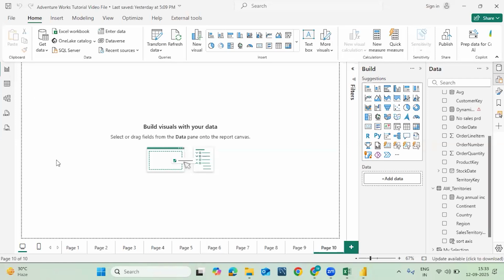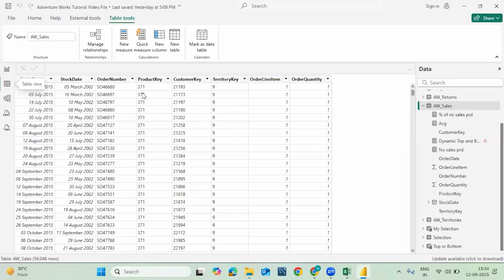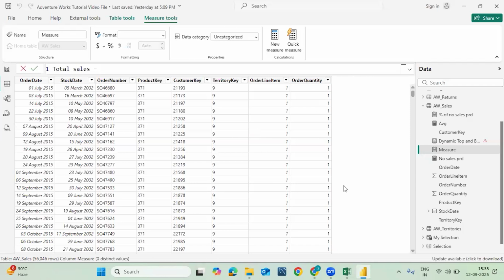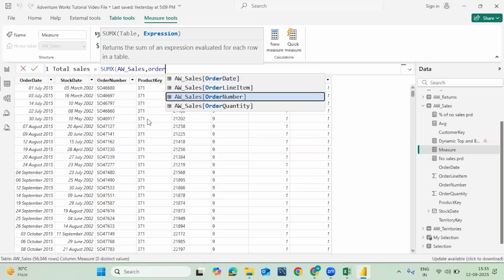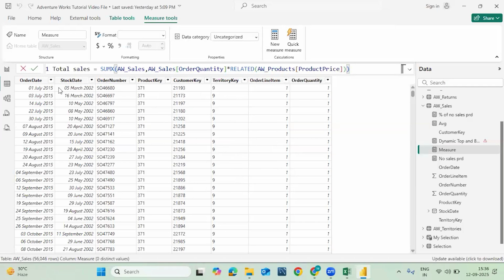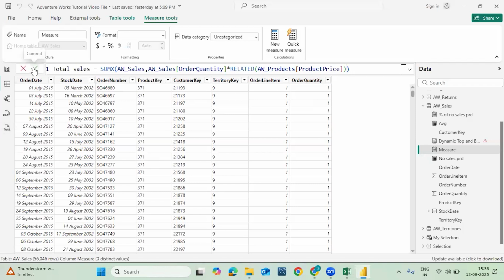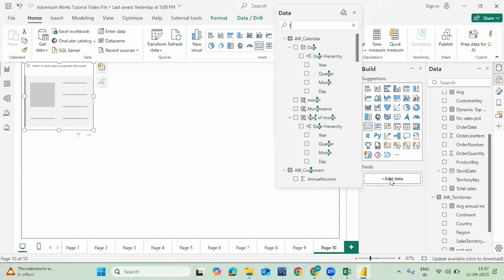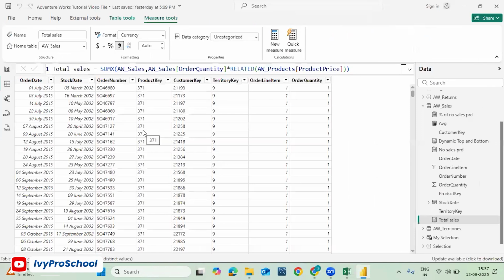How to Use RELATED Function | RELATED Function in Power BI | Power BI Tutorial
In this Power BI tutorial, you’ll learn how to effectively use the RELATED function inside a measure using DAX. This approach allows you to reference values from related tables without physically bringing in the columns, optimizing your data model and calculations. We demonstrate this with a Total Sales measure using SUMX, Order Quantity, and Product Price.

Chapters in this video:
00:00 - Intro
00:12 - What is the RELATED function?
00:41 - When to use RELATED inside a measure
01:07 - Example scenario: Calculating Total Sales
01:20 - Writing the DAX measure using RELATED
02:00 - How RELATED works row by row
03:00 - Creating a visual for Total Sales
03:33 - Benefits of using RELATED inside a measure
04:10 - Final thoughts and Power BI optimization tips